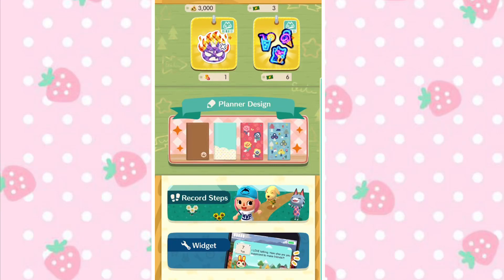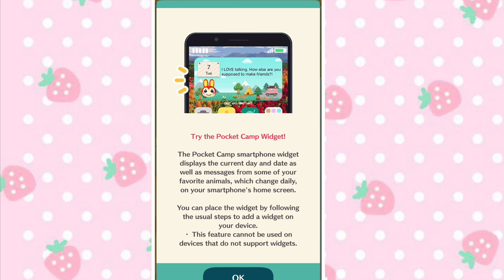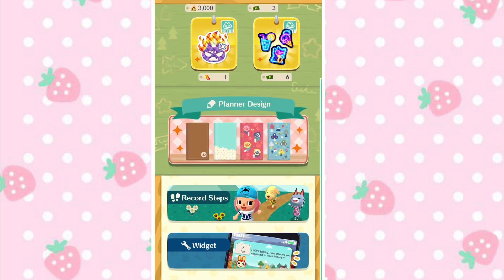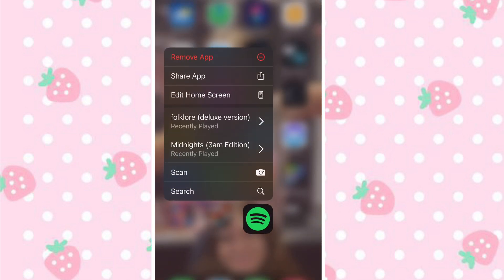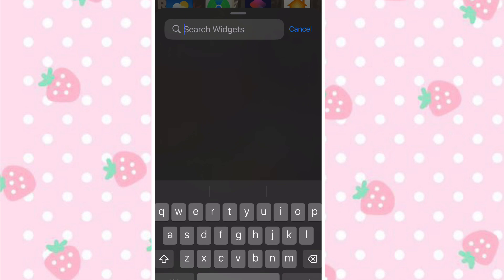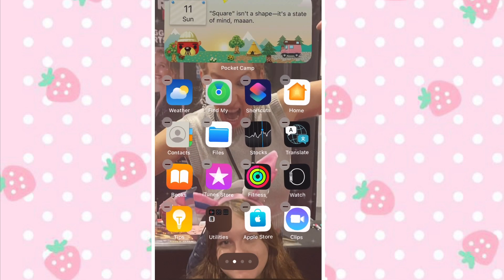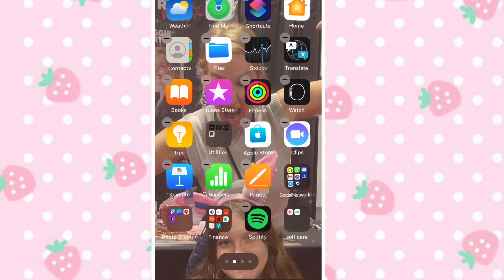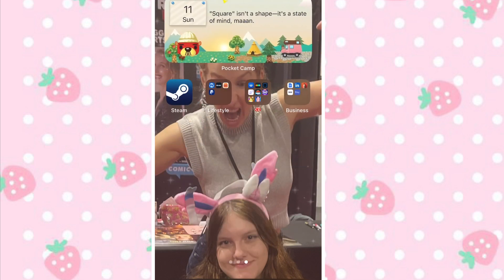How to get Animal Crossing phone widget | ACPC tutorial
I love seeing my little widget so I wanted to share this incase not many people knew!

All socials @kittiegh0st